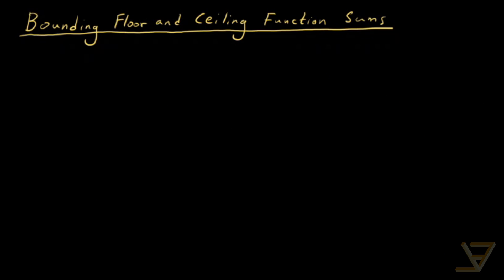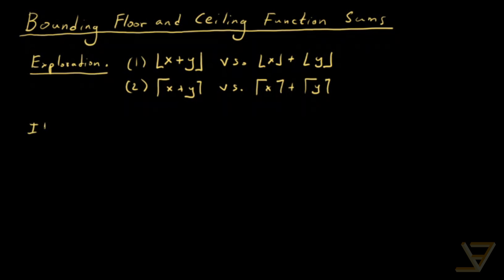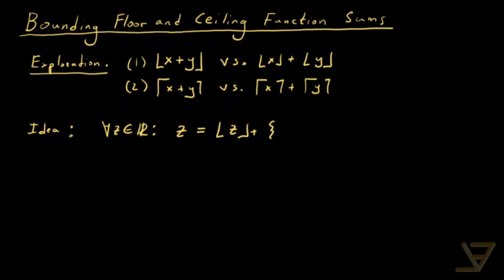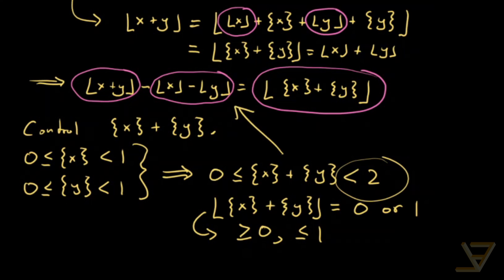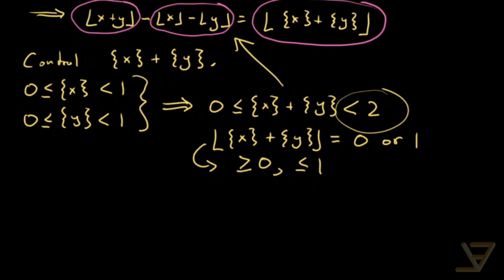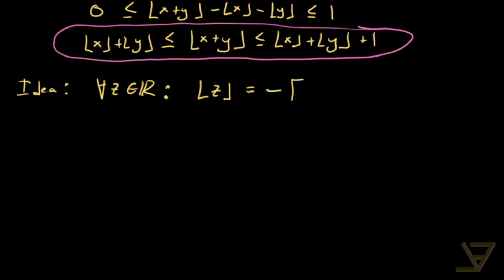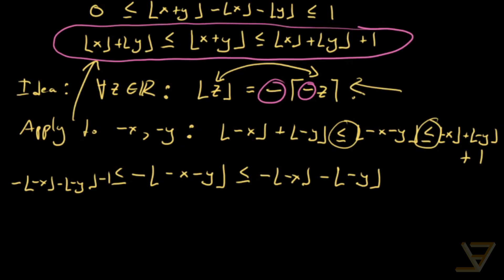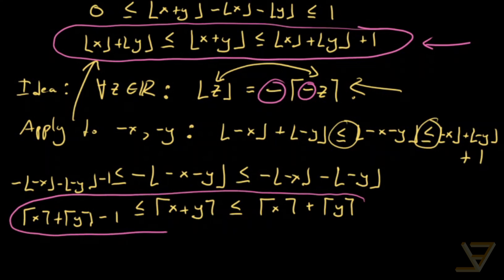Bounding Floor and Ceiling Function Sums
We show the analogue of the triangle inequality when floor and ceiling functions replace absolute value. This results in some interesting inequalities that are useful in obtaining approximation results.